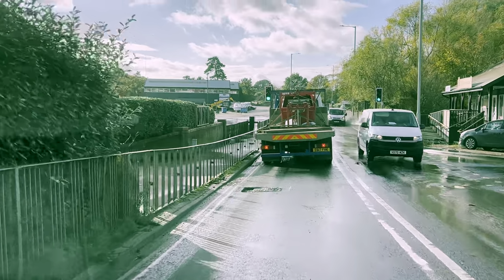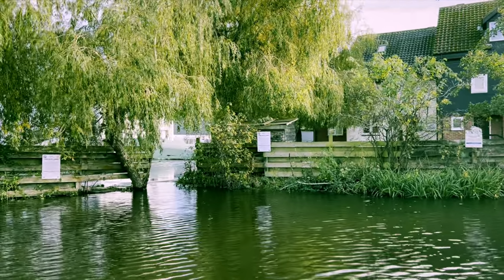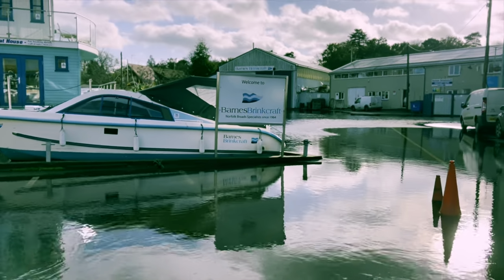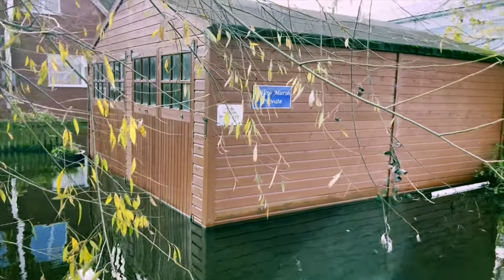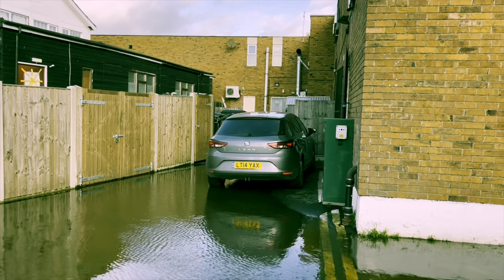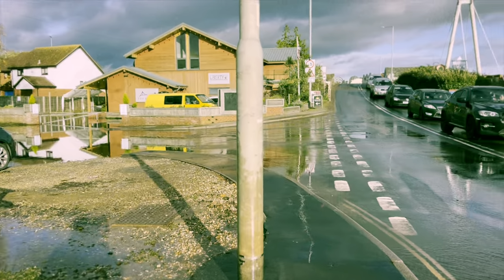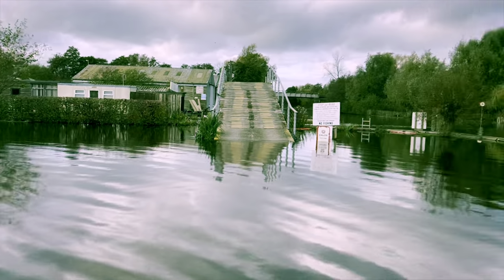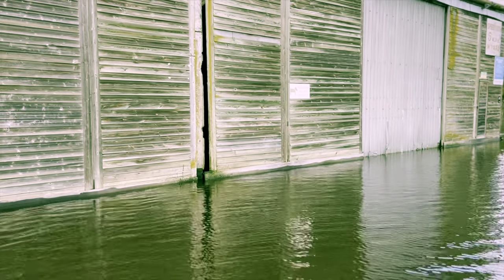Record flooding wroxham Norfolk broads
Hi welcome in , more crazy flooding today , rivers burst its banks , flooded people business and much more .

✅Please give the video a big thumbs up 👍 so I know you enjoy the content and know to make more like the above video 😀👍🎣

If you liked this video and would like to help with travel cost and bait and the full making of these video’s which take many days by the way , then here’s are PayPal link below  😀👍

🟢The aim of the channel 🟢
The aim of the channel is to entertain and help others.